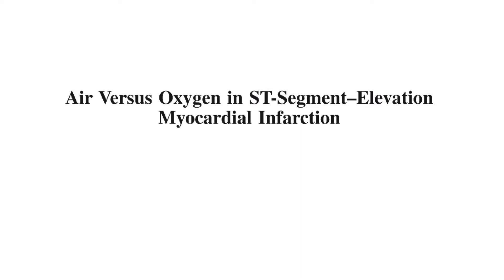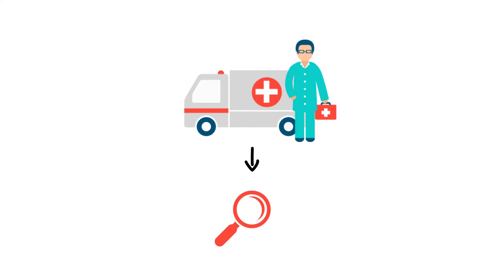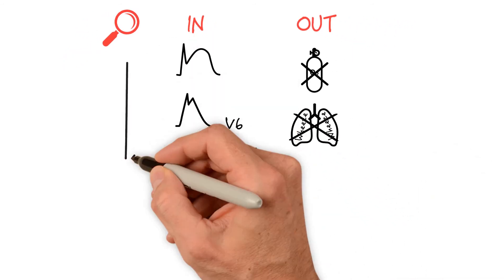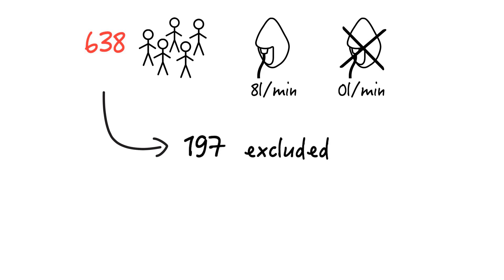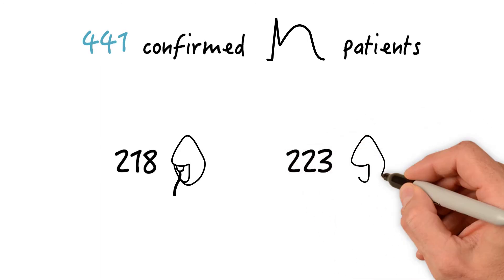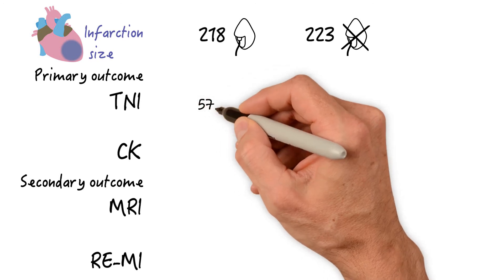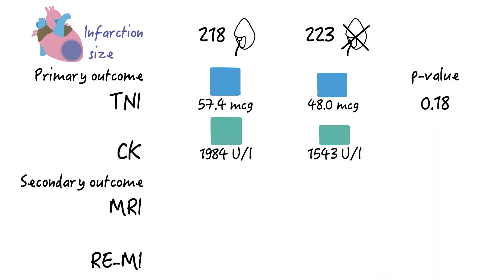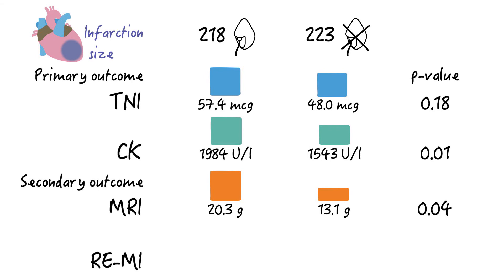Air versus Oxygen in St-Segment-Elevation Myocardial Infraction - Video review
Today’s study review summarizes the findings of a paper by Dion Stub et al. published in Circulation in June 2015. These authors looked at supplemental oxygen in the setting of ST-elevation-myocardial infarction (STEMI). Their findings are quite intriguing and should change the way we are delivering care at the present moment.